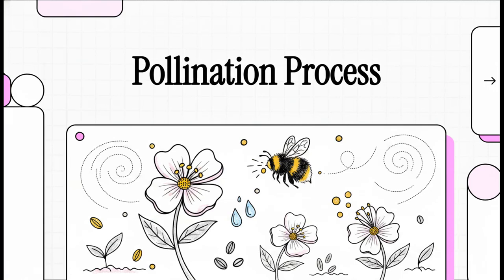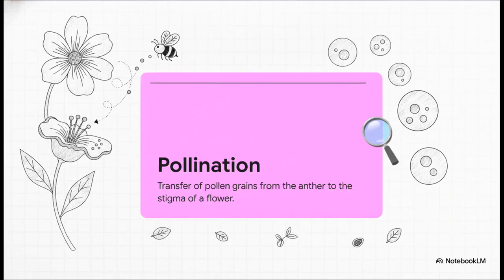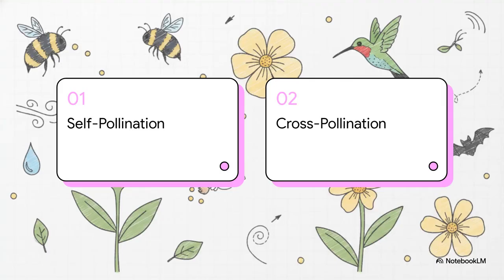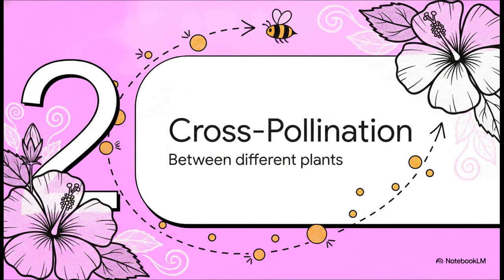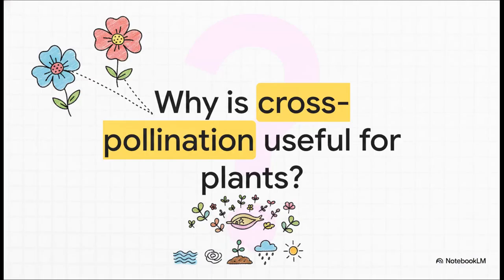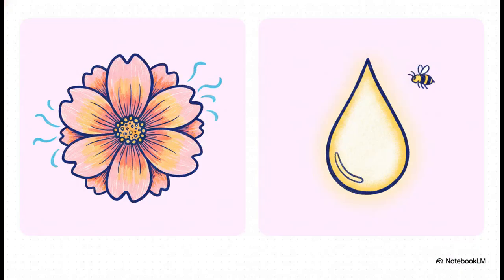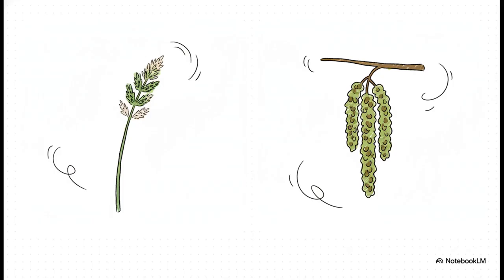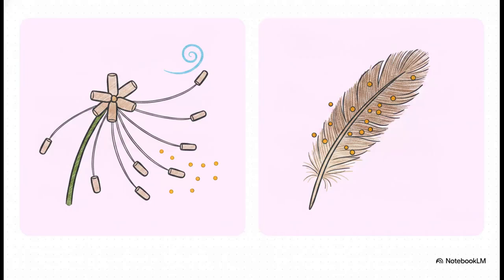What is Pollination ? | EP2 - Reproduction in Plants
In this primary science animation, explore the amazing world of plants and learn exactly how the plant reproduction cycle happens step by step.Discover the incredible journey of flowering plants as they grow, bloom, and create new life. In this video, we break down the stages of plant reproduction in a fun, visual way:
In this video learn about - Pollination: Pollen travels from the male parts to the female stigma, often with the help of wind, water, or pollinators like bees and butterflies.